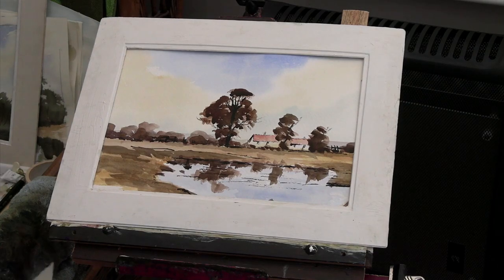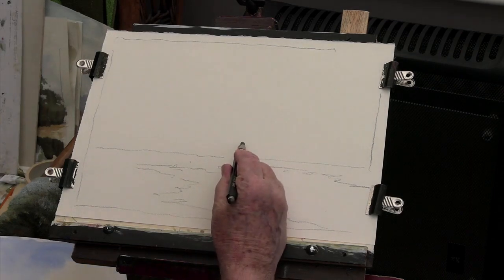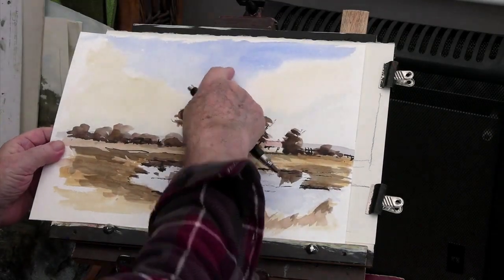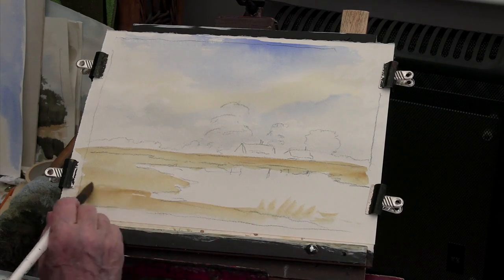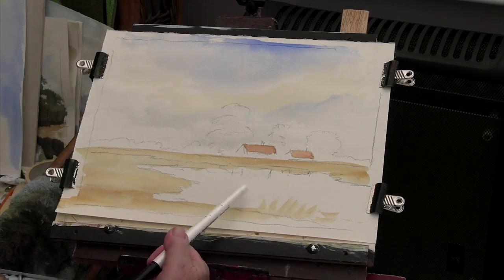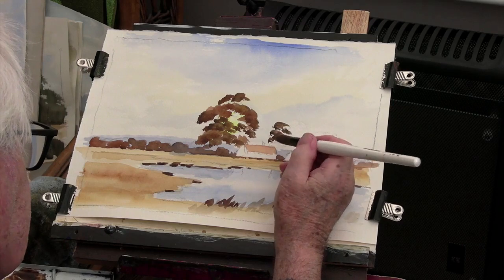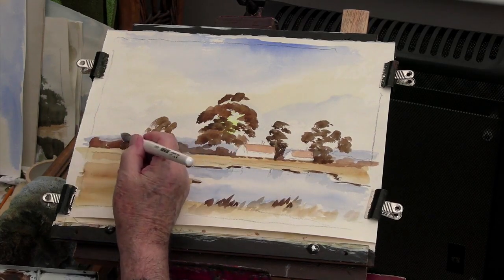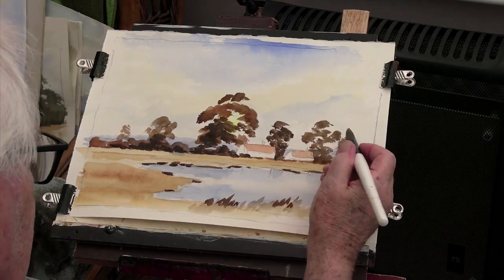Watercoloring A bit of my todays patreon lesson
watercolour   tutorials